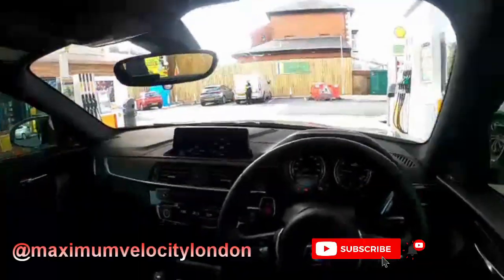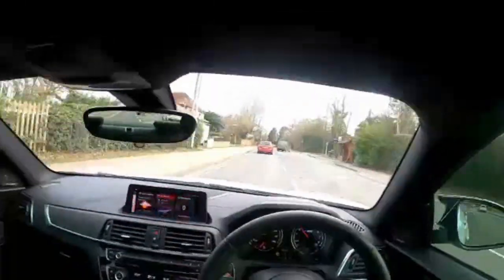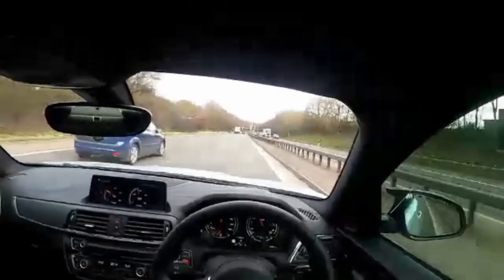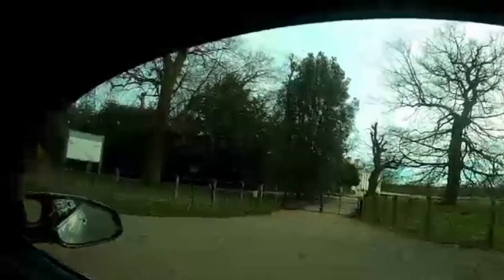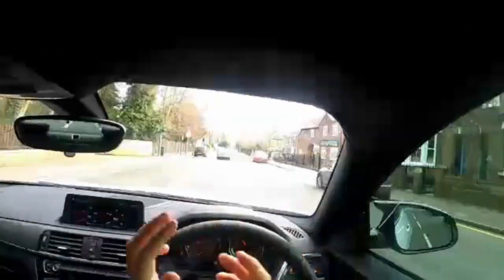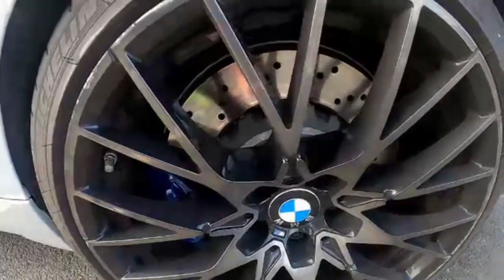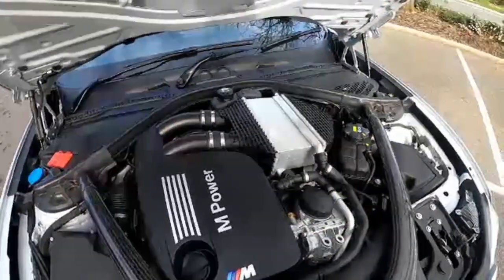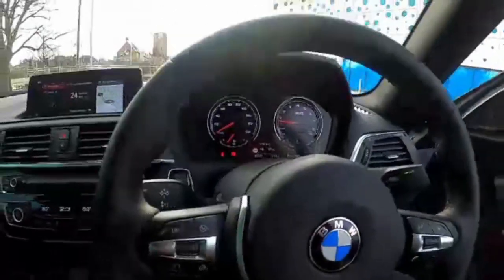I Nearly Crashed My M2 Competition...... POV.....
Decided to do a POV with my car little did I know I nearly got taken out by a lorry.